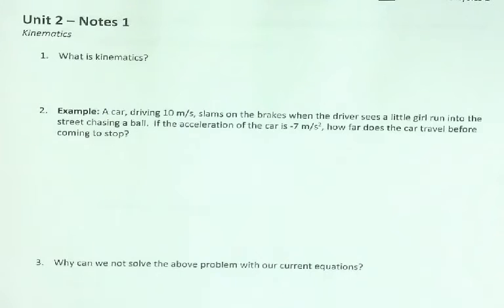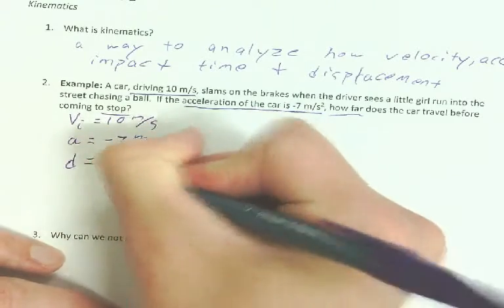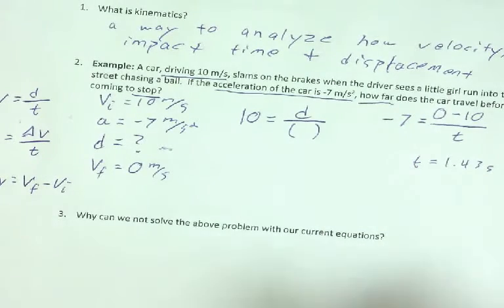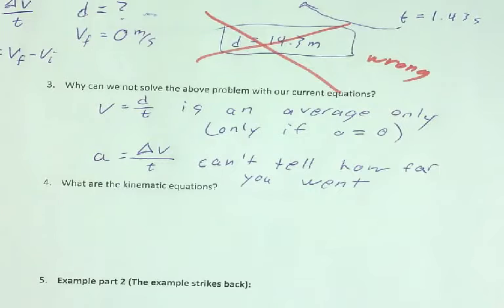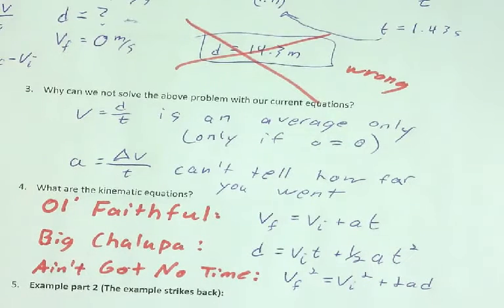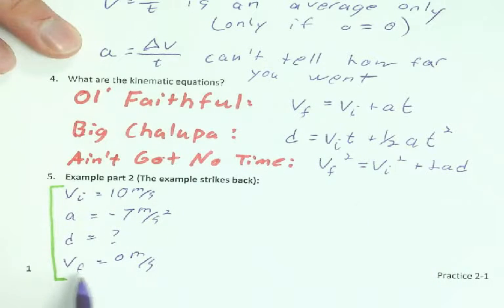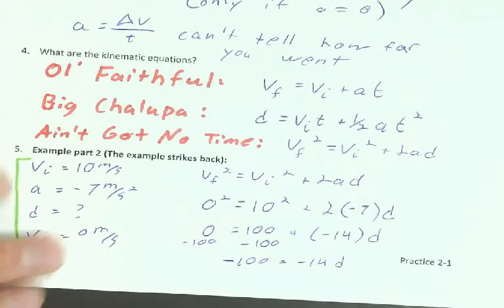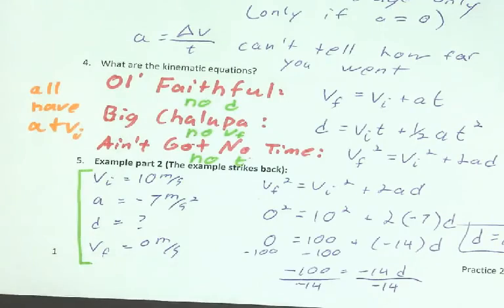Physics 1 - Kinematics and Freefall - Notes 1: Kinematics - Notes and Example Problem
Mr. B discusses kinematics and goes through an example problem